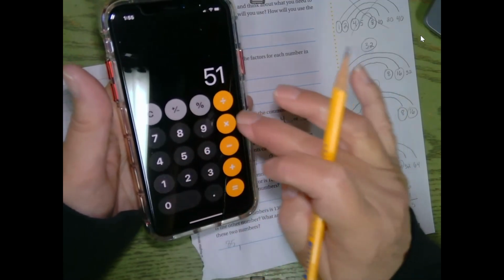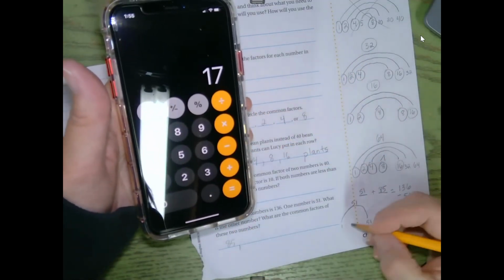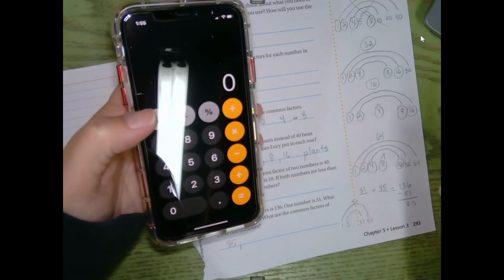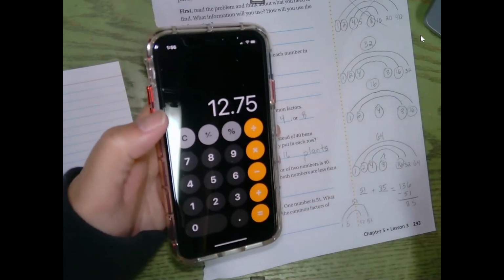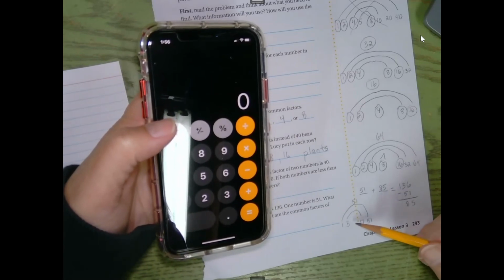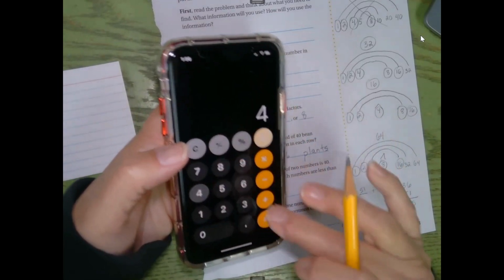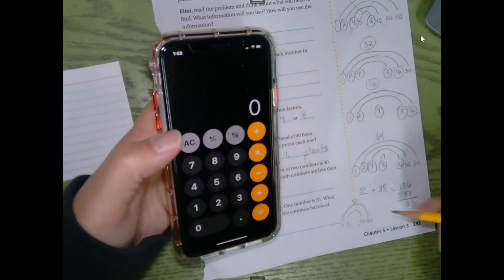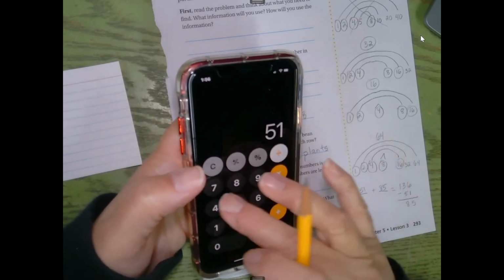Math 5 3 WB pgs 291 293 Trim